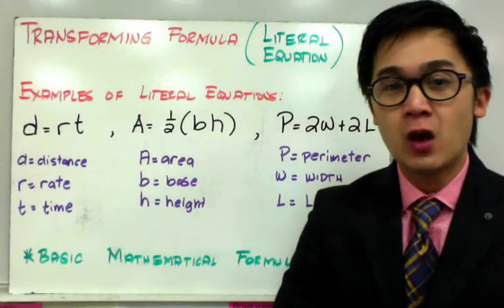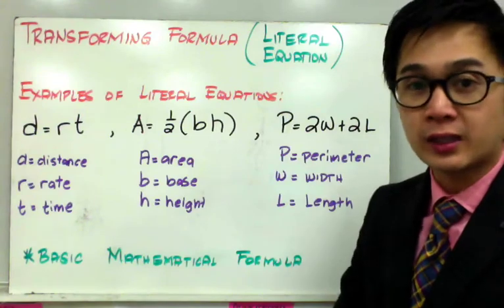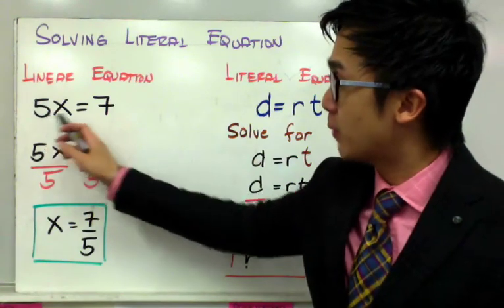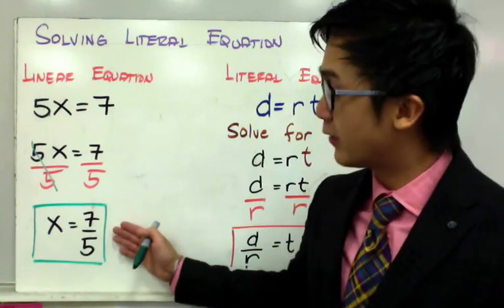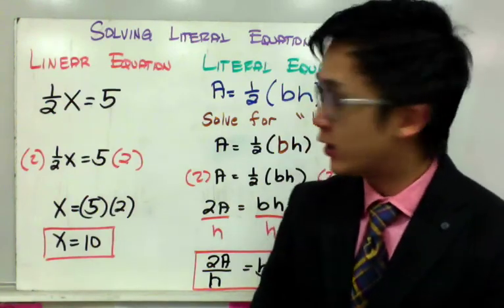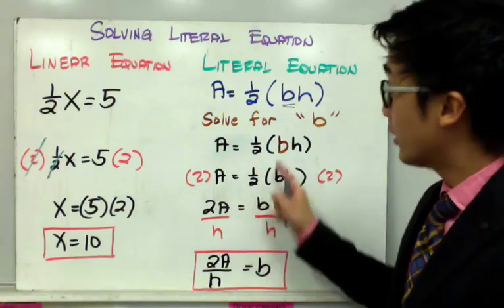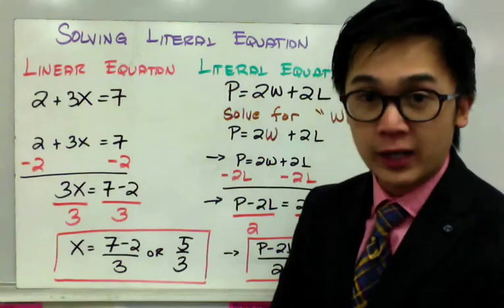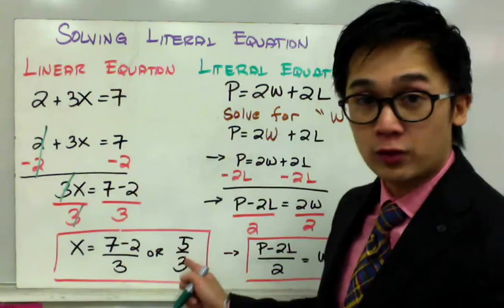ALGEBRA Solving Literal Equations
Lesson on solving literal equations using algebraic procedures. Contrary to Linear Equations, Literal Equations are mostly composed of unknown variables.  Solving for literal equations is useful when deriving the necessary formula in the given equations.

2:18 d = rt
4:00 A = ½ (bh)
6:10 P =2w + 2l